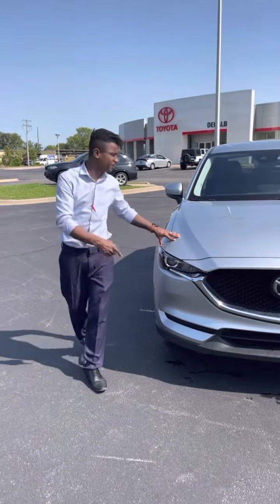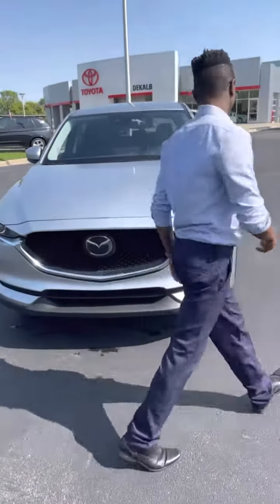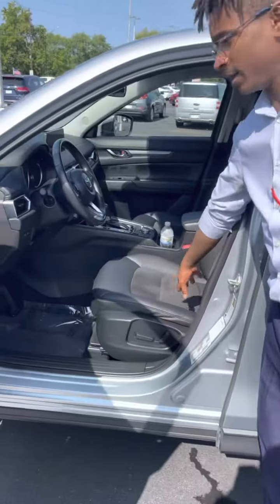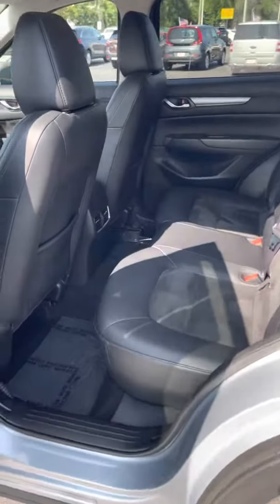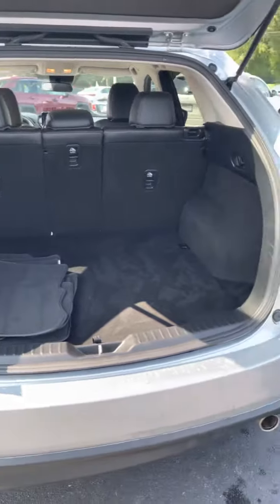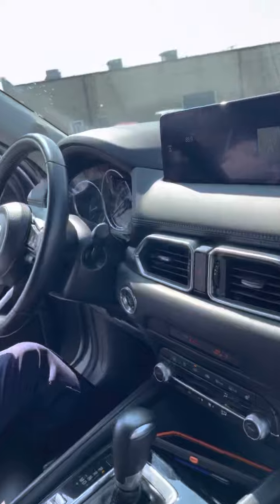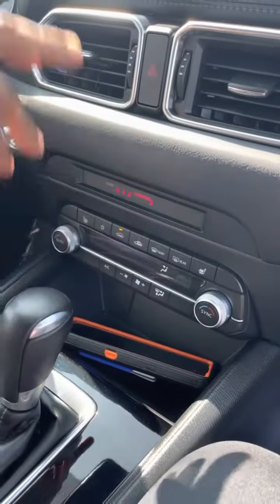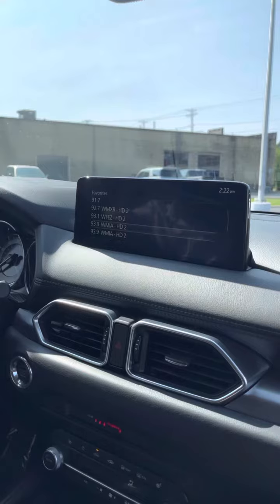Mazda CX-5 Grand Touring